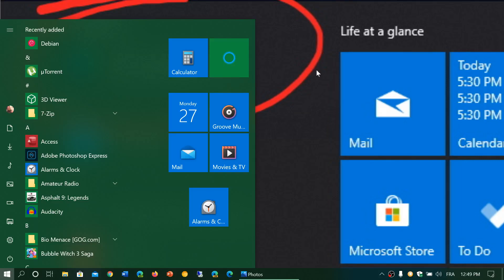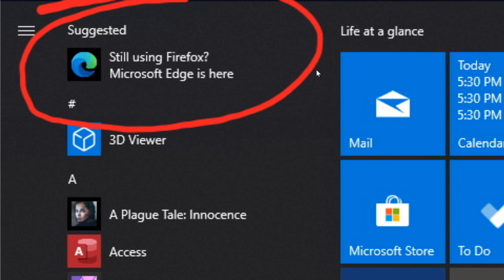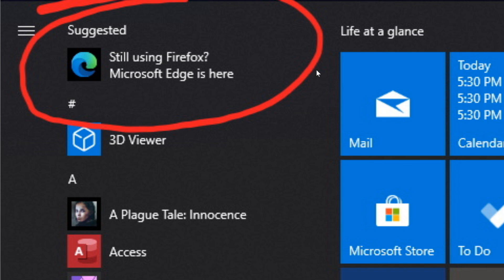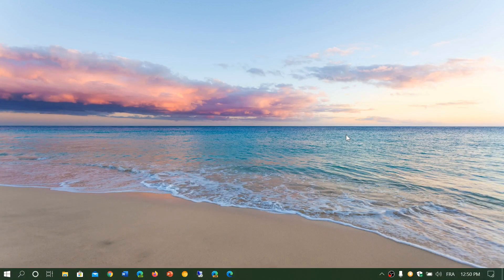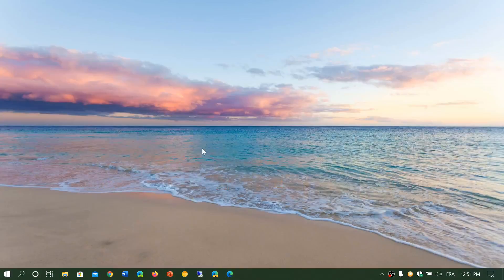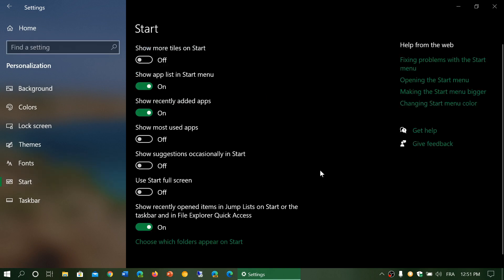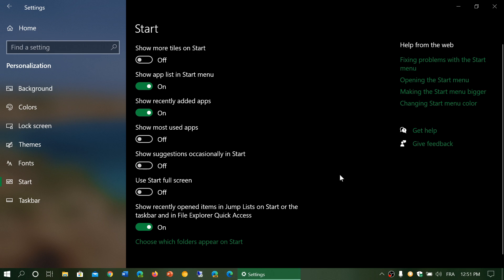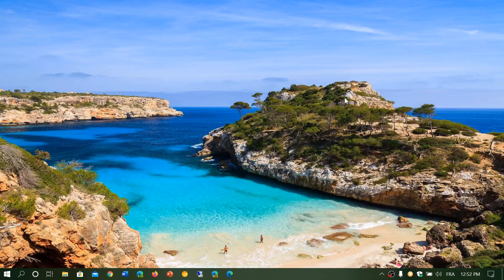Microsoft Edge Ad Suggestion in Windows 10 Start menu How to turn it off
Microsoft pushing some Edge ads in the Start menu